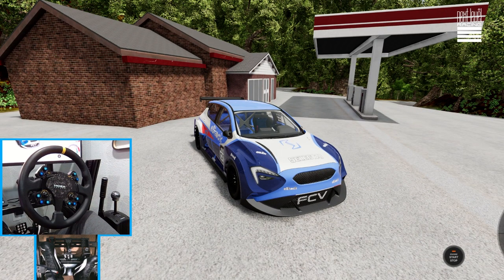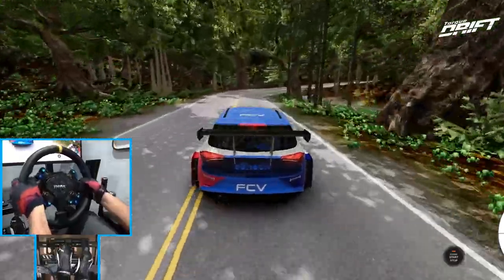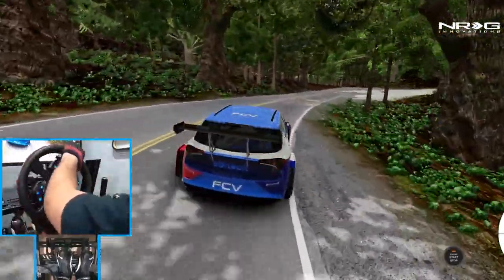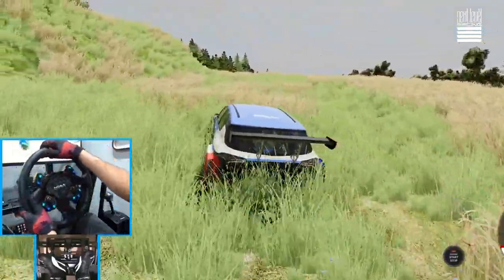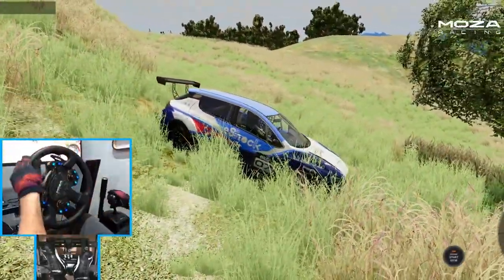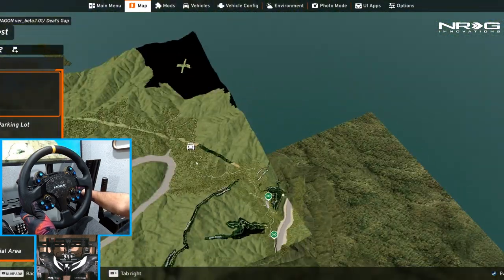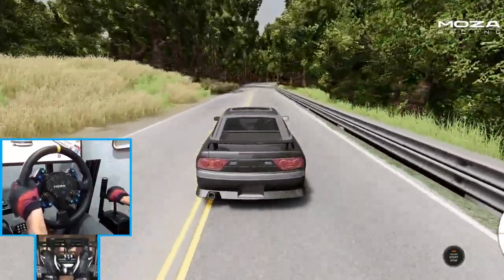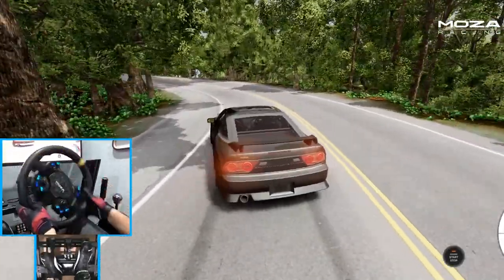Can We survive Deals Gap ( Tail of the Dragon ) in BeamNG